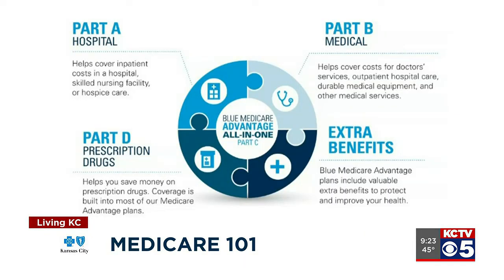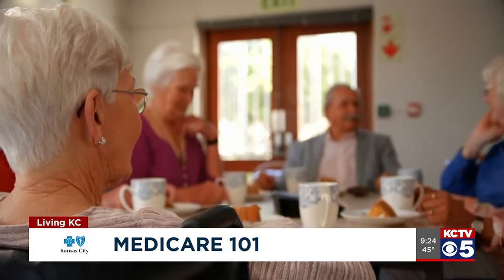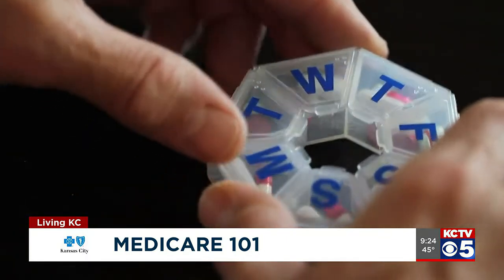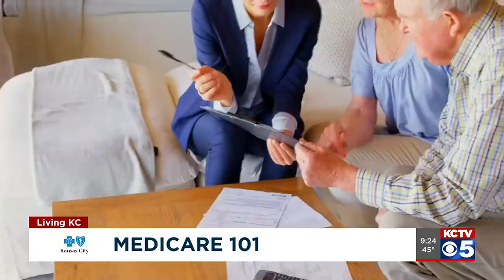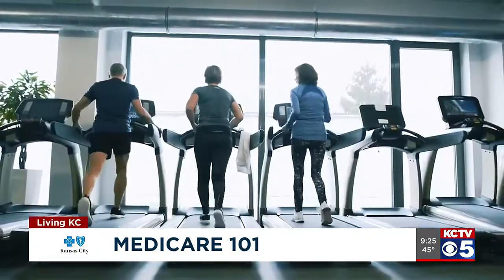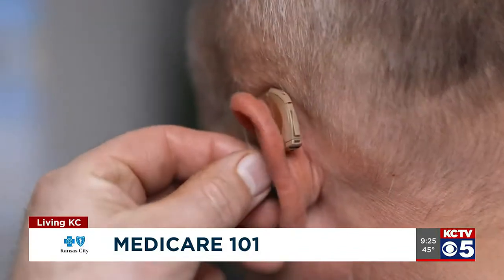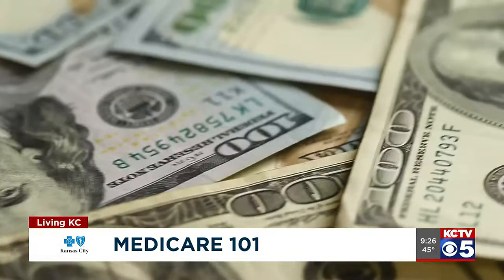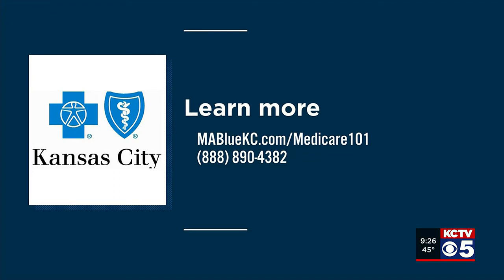Medicare 101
It’s time to prepare for Medicare open enrollment. Andrea Bonadonna from Blue Cross Blue Shield Kansas City joins Bill to explain the four parts of Medicare coverage.